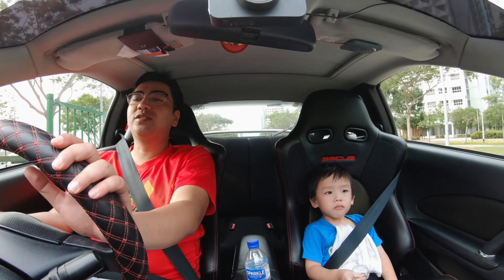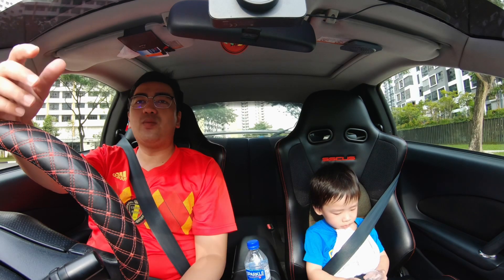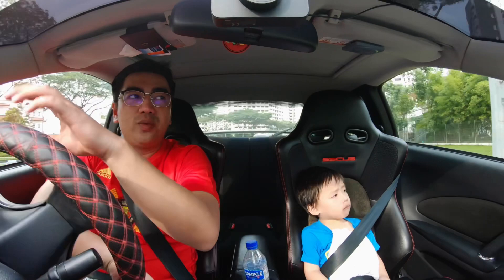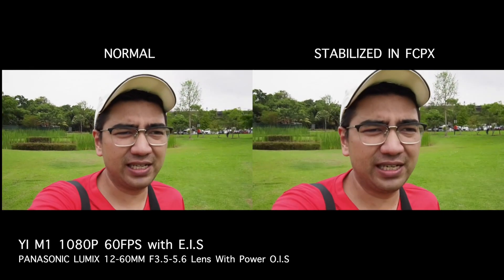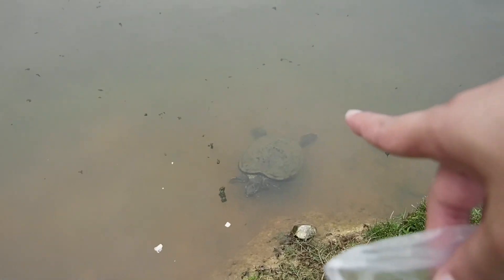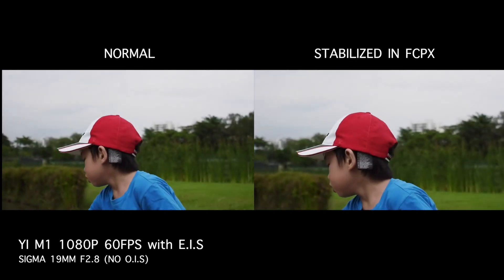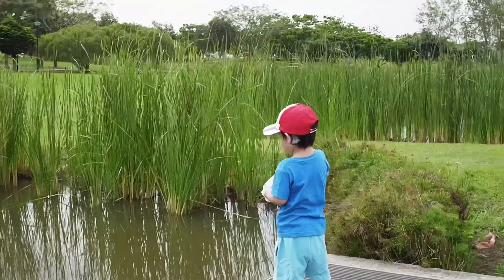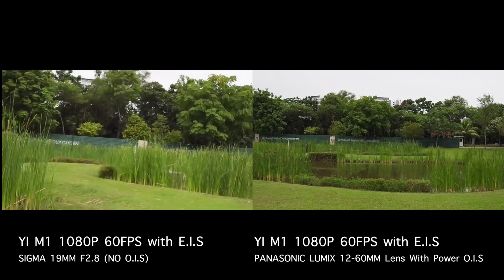Yi M1 Camera - Will an Optical Stabilized Lens improve Video quality?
Will a lens with Optical Image Stabilization work on the Yi M1? In this video, I do a test on the Yi M1's Electronic Image Stabilization which is available on 1080p60fps (but not on 4k60fps) and see if a lens with OIS improve the Yi M1's handheld vlogging capabilities.

Here's a list of other equipment I use:

Lenses -
7artisans 12mm F2.8 Sony E-Mount